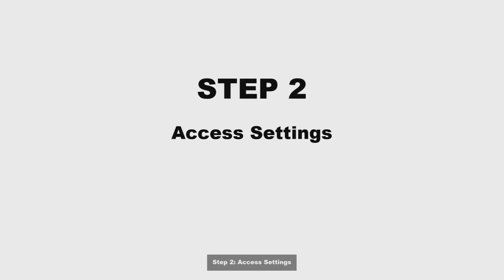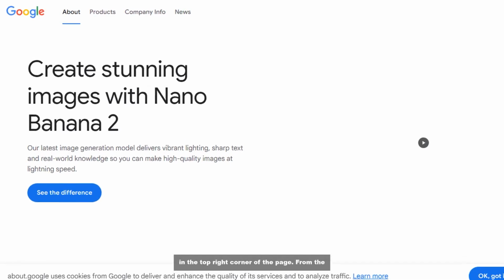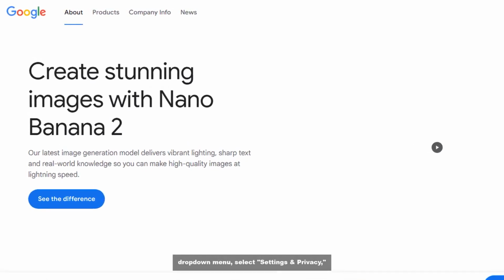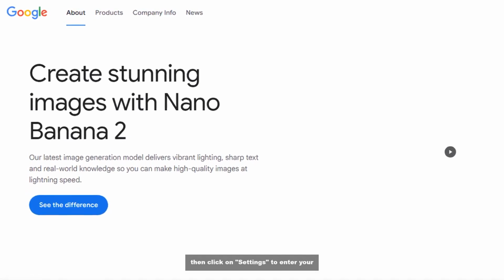How To Update Payment Information On Facebook 2026 (QUICK FIX)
In this video, we will show you how to update payment information on Facebook 2026 (QUICK FIX). Whether you're facing issues with billing or need to change your payment method, this guide will help you navigate through the process effortlessly.